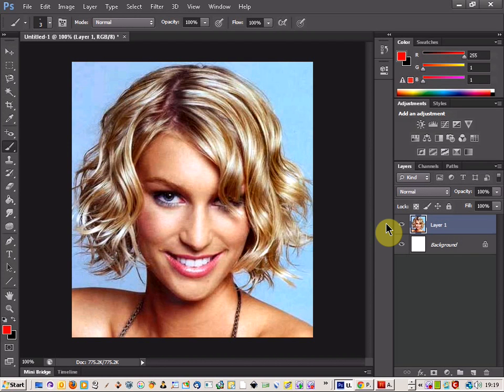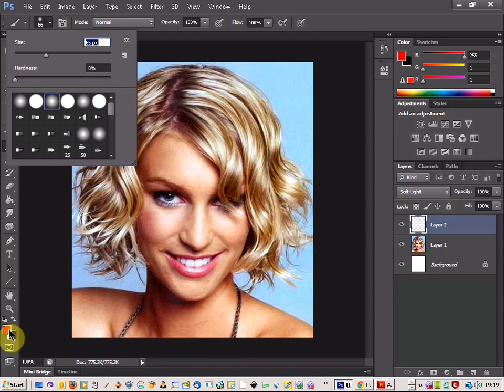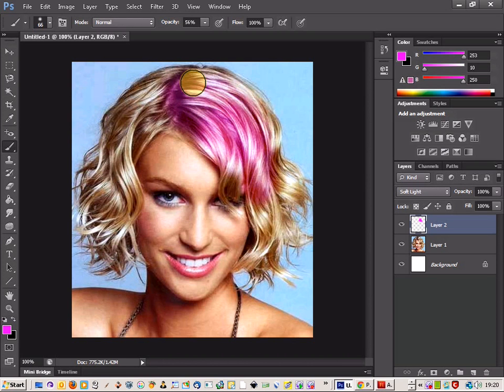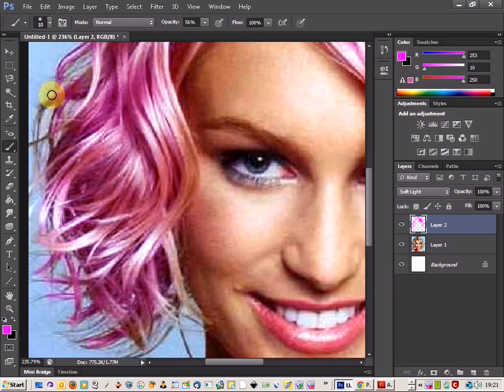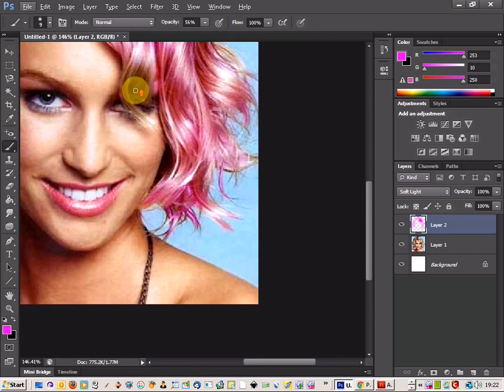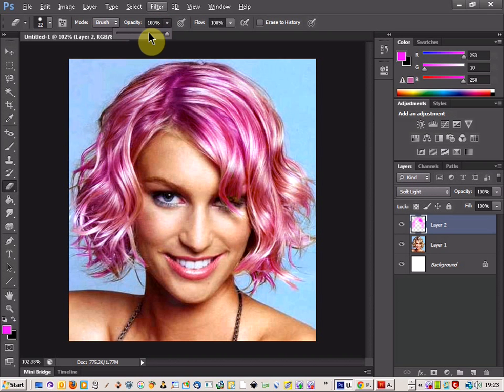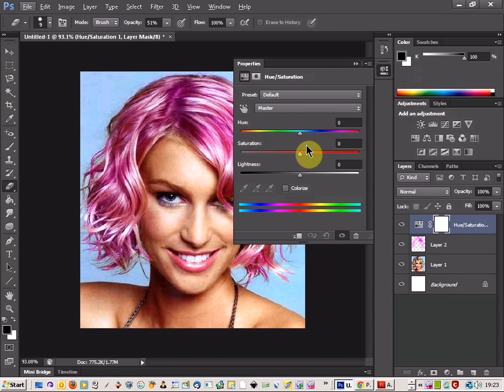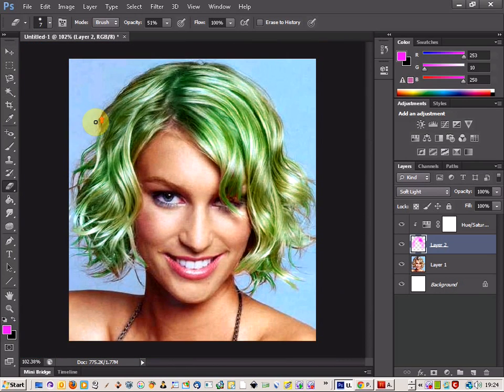photoshop cs6 tutorial : change hair color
This is a quick and easy way to change the color of someones hair in photoshop cs6. You can download the original picture, or view some more photoshop tutorials too

In this tutorial you will learn:
Adding a new layer
soft light blend
brush opacity
adjustment layers (Hue/saturation)
apply layer below tool